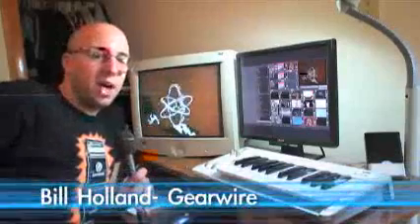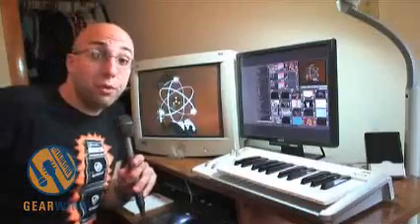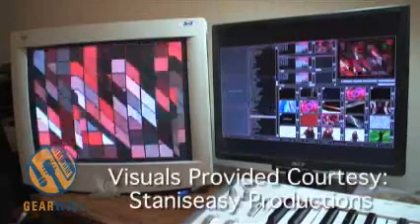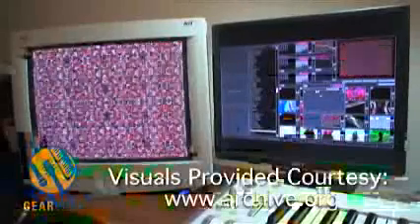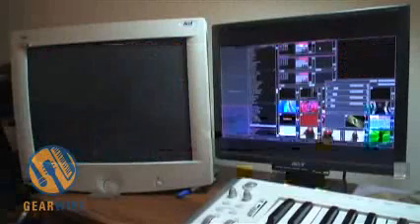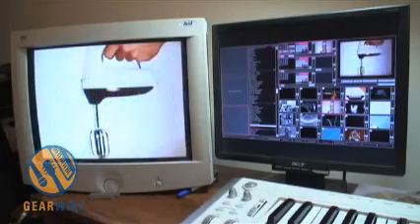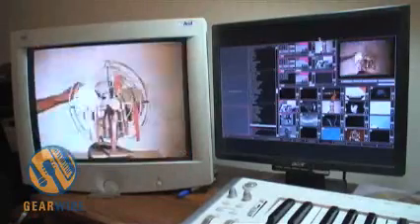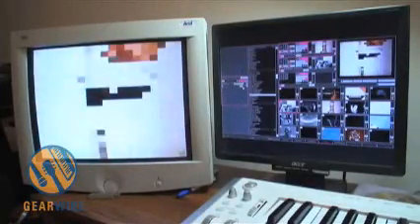Resolume: Gearwire's Bill Holland Introduces Basic Effects Into His VJ Software Tutorial, Part One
Bill Holland continues to teach us about Resolume's VJ software.  After providing a basic overview, Bill moves on to basic effects and how to control the parameters of this software - no go-go dancing in this one, though.

Part two of his effects tutorial is coming right up.